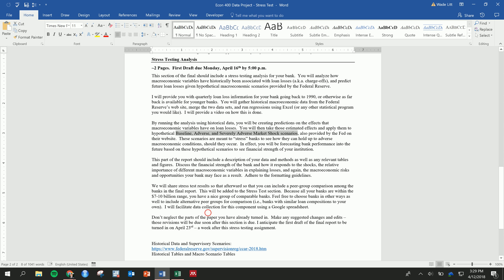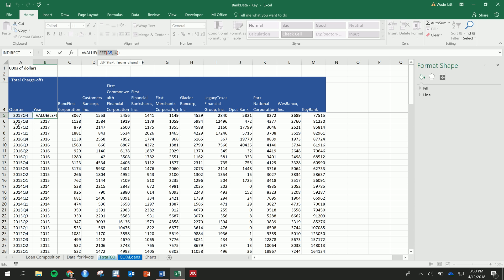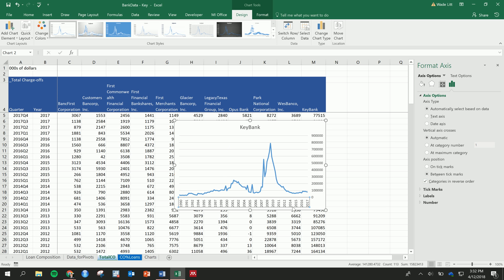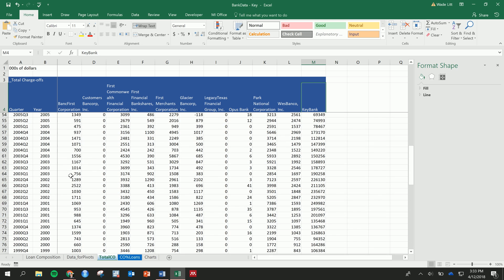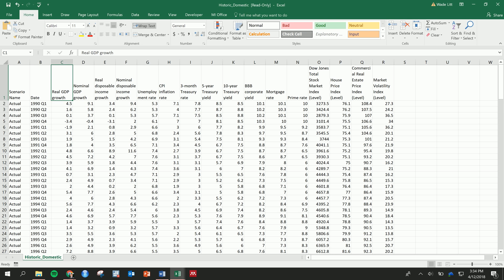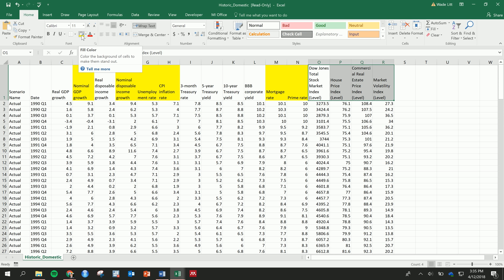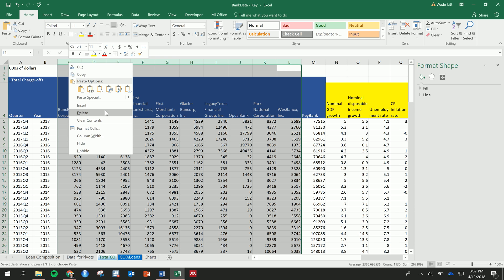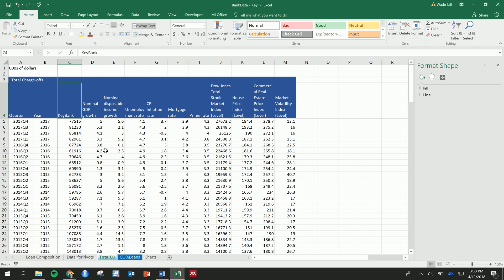Stress Testing 01: Creating the Dataset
In this video we will prepare our data for using regression analysis within excel.  We will stress loan charge-offs on a number of macroeconomic variables provided by the Federal Reserve.